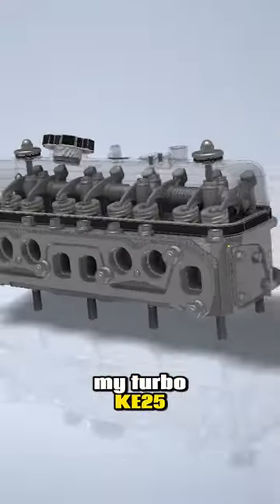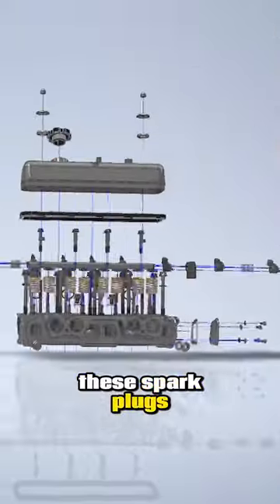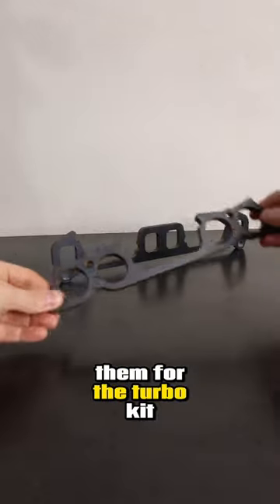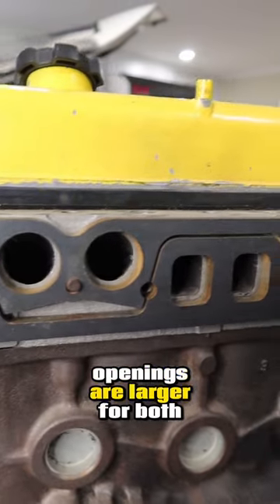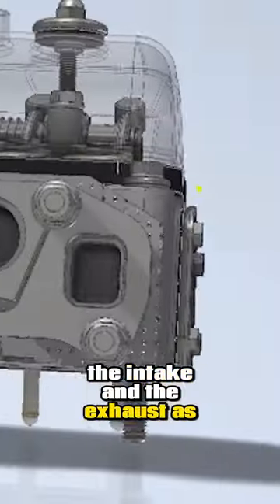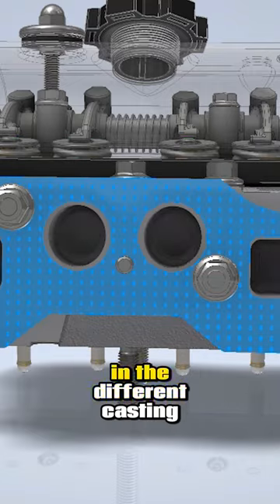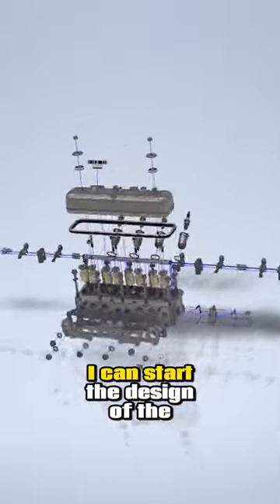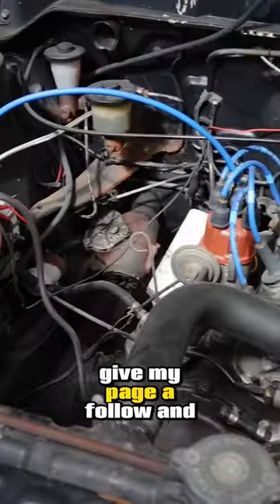Turbo 1974 Ke25 Corolla - Manifold Flange Design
Truthfully I've actually had these manifold flanges sitting collecting dust for over 12 months, but, you know: life.

If you look closely you'll notice I'm missing some dowels on the head so I've just held it in place with the bolts but even then it lines up peeeeeerfectly.

Not 100% sure if I'll go to aluminum for the intake flange, my main reservation for that would be the effort involved in welding it together, but I'll see how adventurous I'm feeling when I get there.

Either way it's time for some of the fun stuff: turbo exhaust manifold!

I ran into someone on the weekend who happened to ask me about a design for merge collector jigs, so how's that for timing?

In the past these flanges are something people have expressed interest in. If people are still keen on them for their own projects let me know and I'll put them up for sale, too.

I've also got some new ideas for my spare ke25, and I gotta say - it's gonna be spicy 🌶️